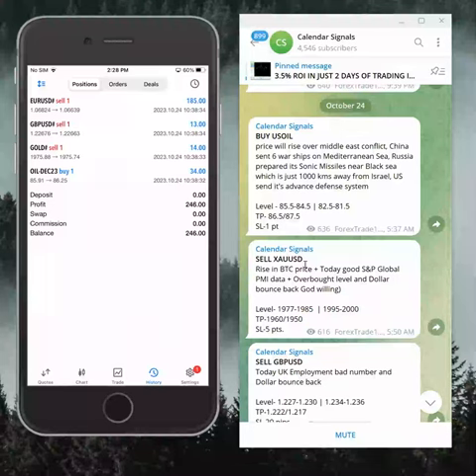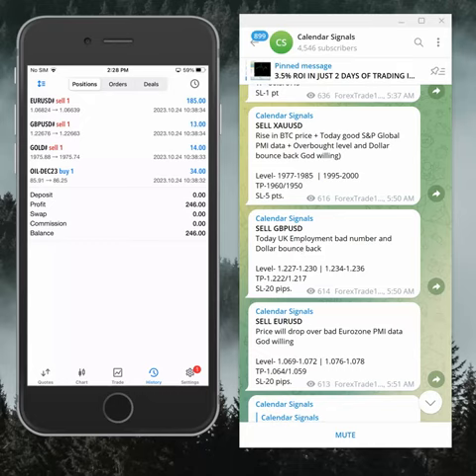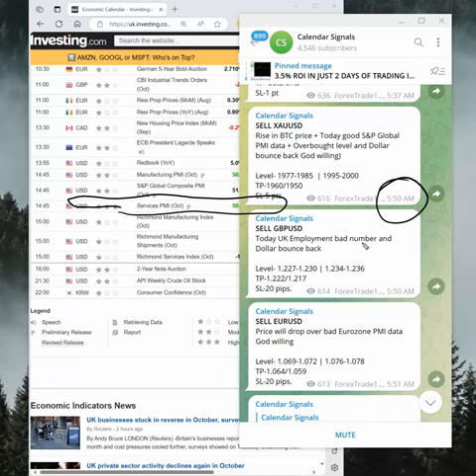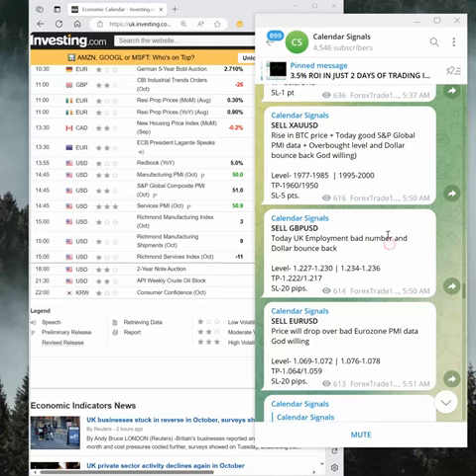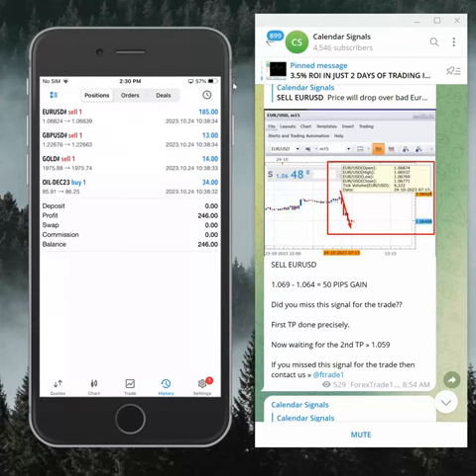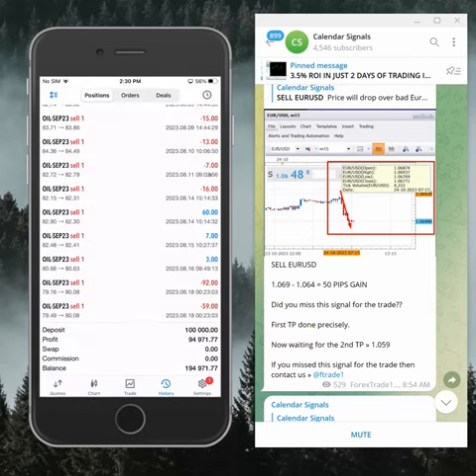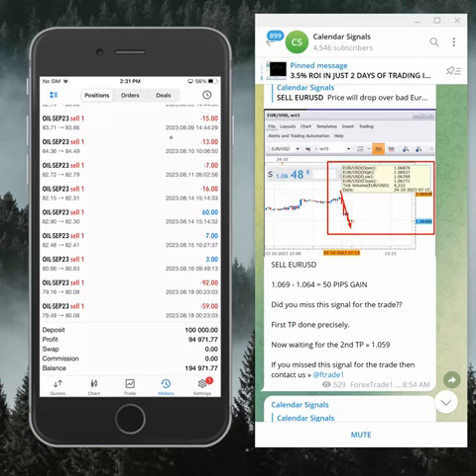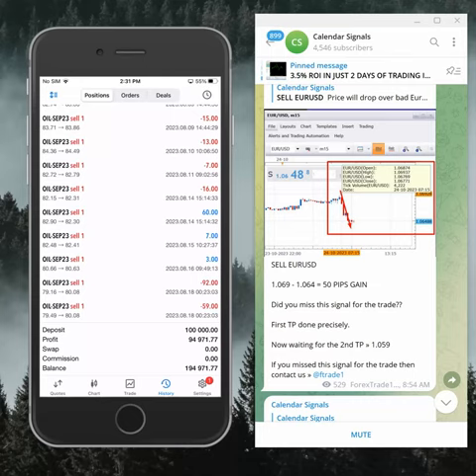24.10.2023 CALENDAR SIGNALS PERFORMANCE